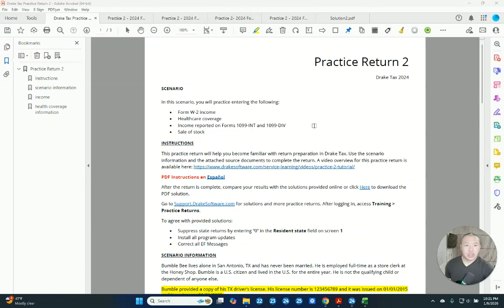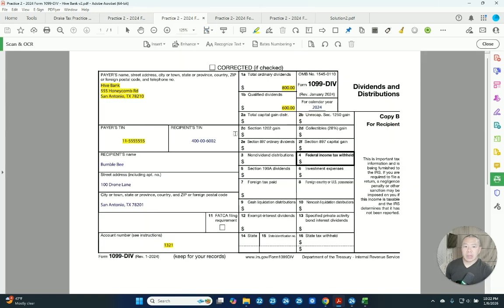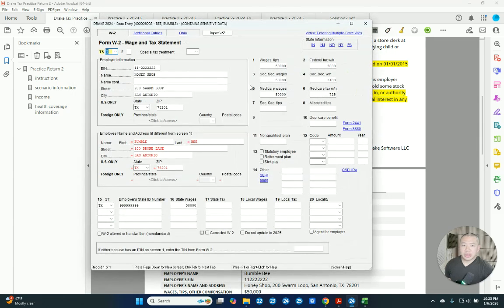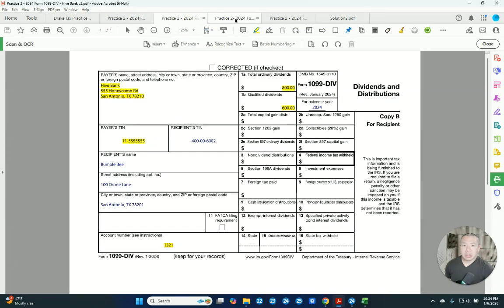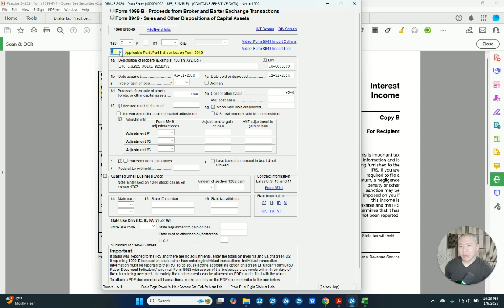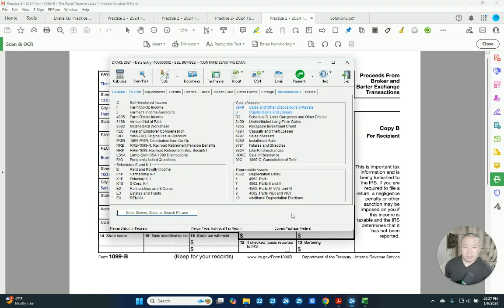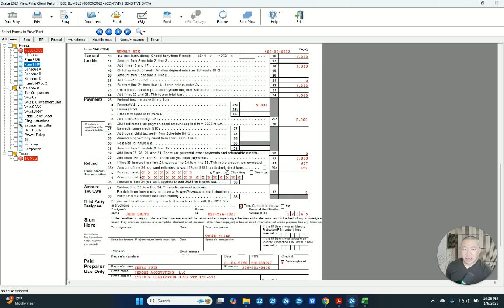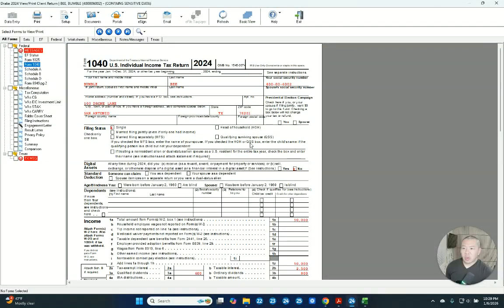How to prepare 2024 Drake Tax Practice Return 2 - Bee, Bumble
Tax return has W-2, 1099-INT, 1099-DIV, Healthcare Coverage, Sale of Stock